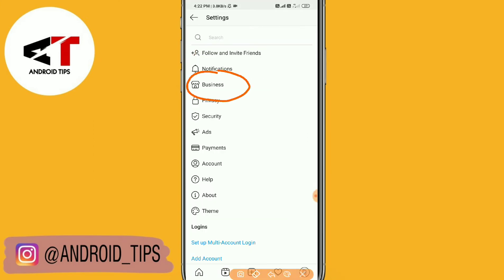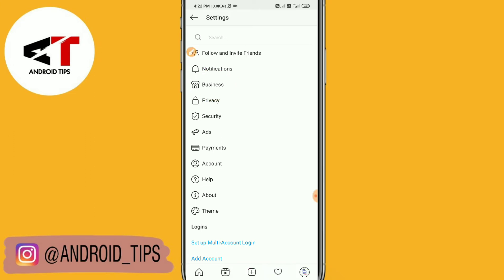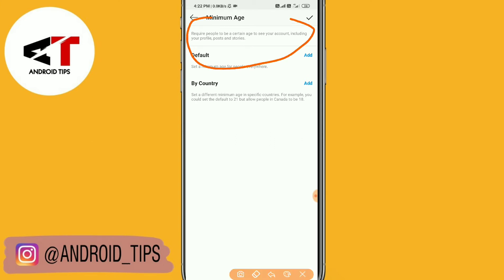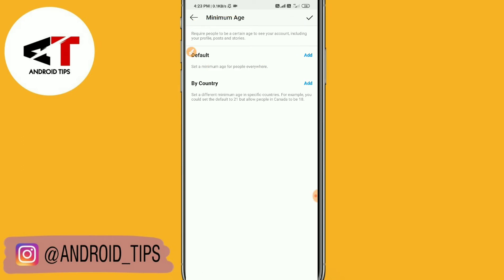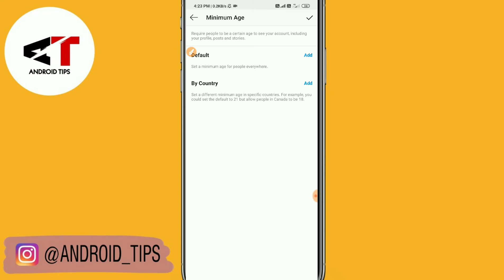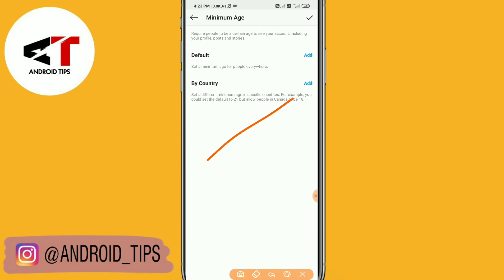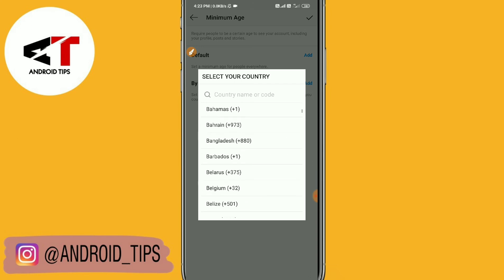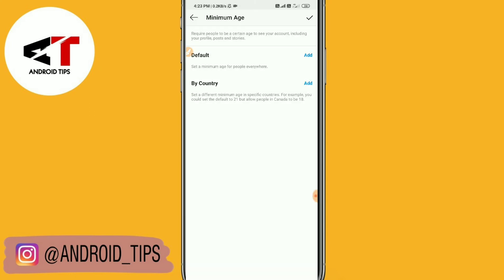How To Use Minimum Age Feature On Instagram 2020